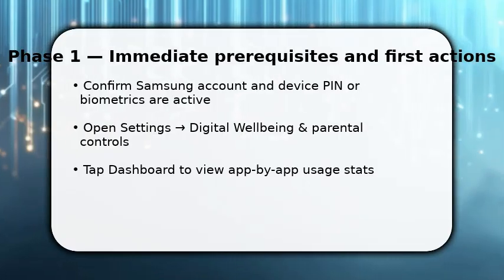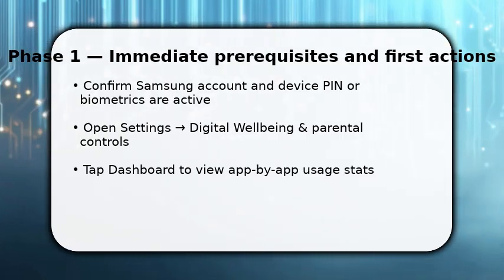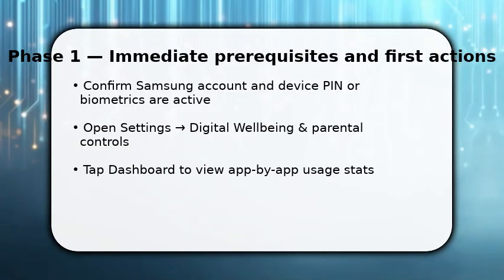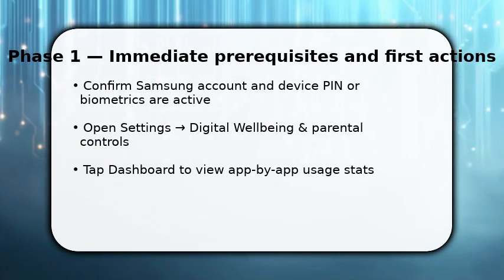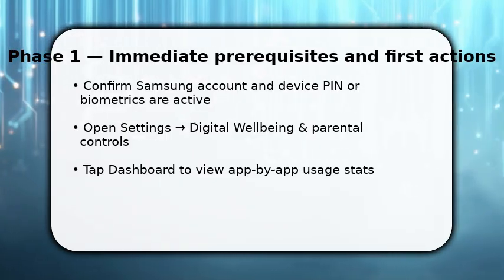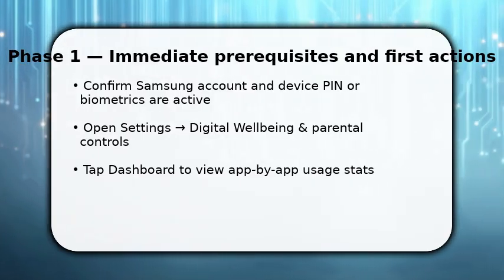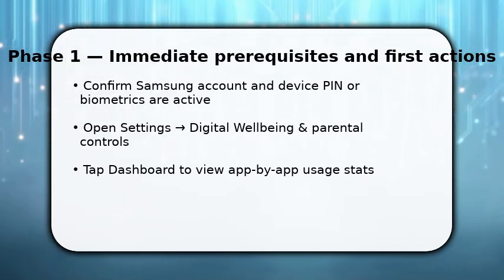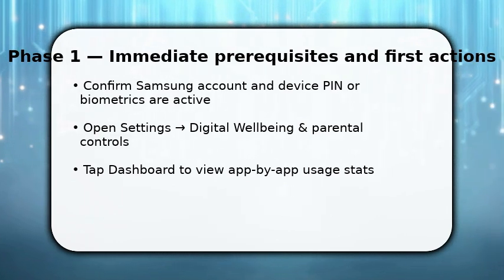How to Limit App Usage on Samsung (updated)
How to Limit App Usage on Samsung (updated) | 🔒 Surfshark VPN Deal — Stay private and secure. $1.99/mo + 3 Months Free ▸

Discover effective strategies to curb excessive app usage on your Samsung device. This updated guide provides practical tips and tricks, including setting time limits, using built-in features like Screen Time, and exploring third-party apps designed for digital wellbeing.

limit app use, Samsung phone control, Screen Time feature,